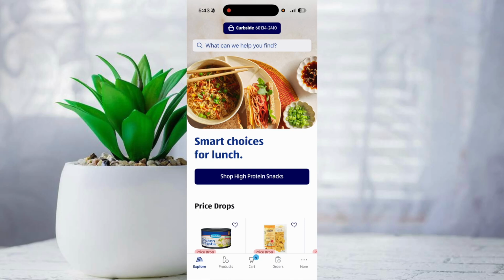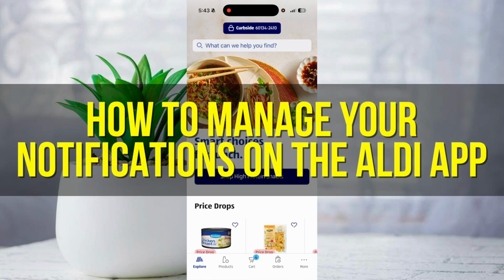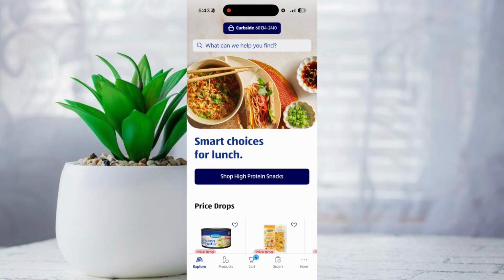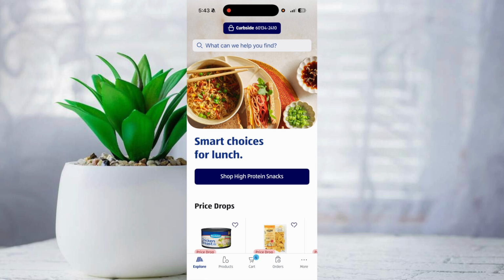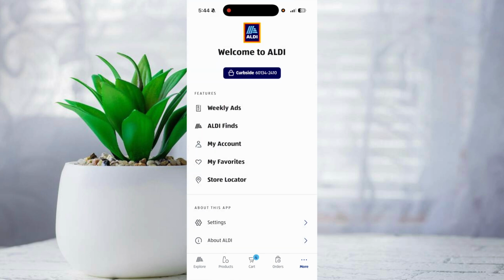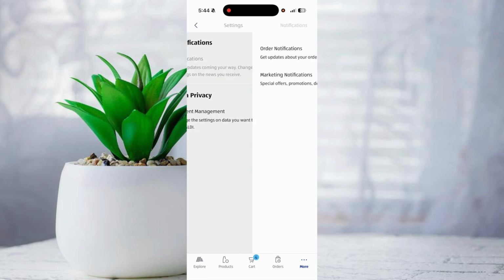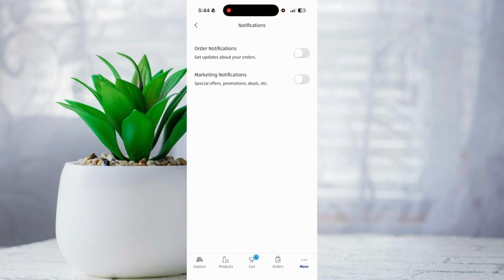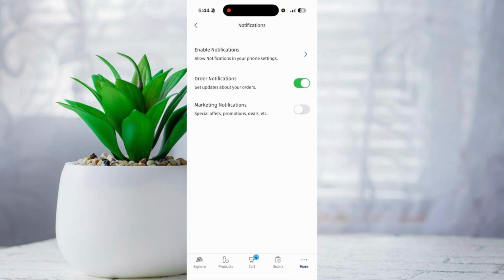How To Manage Your Notifications on the Aldi App!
Want to control your notifications on the Aldi app? In this video, you'll learn how to manage your notification settings step by step, including enabling or disabling alerts for deals, updates, and order information. Watch until the end to discover where to find the notification settings and customize the app to suit your preferences.